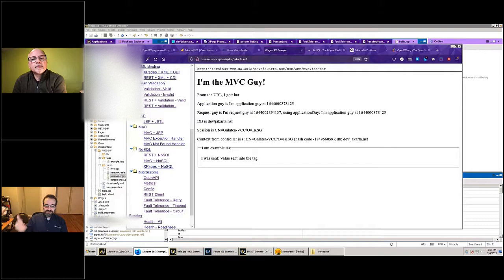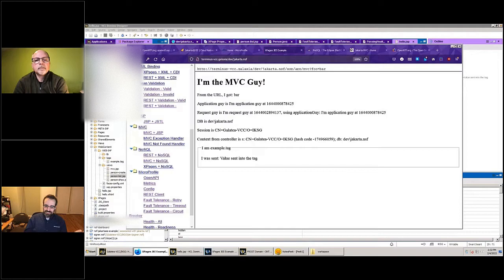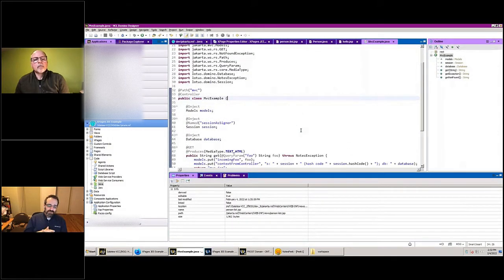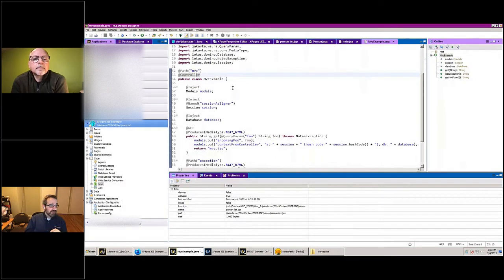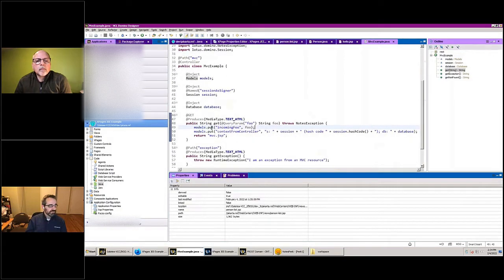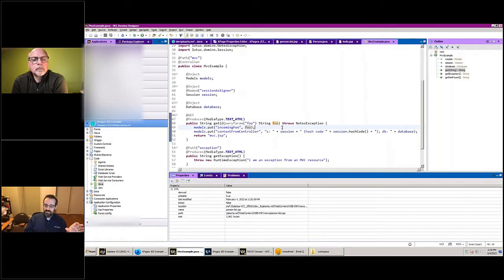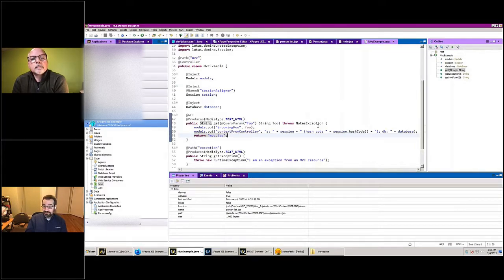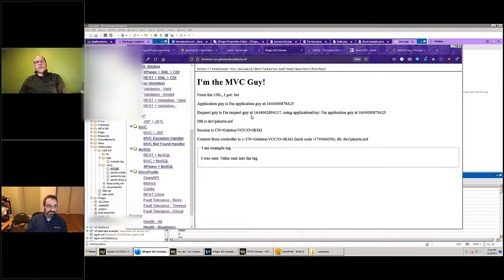OpenNTF Project: XPages Jakarta EE Support Part 14: MVC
The XPages Jakarta EE Support project on OpenNTF adds new technologies from Jakarta EE and MicroProfile to NSF-based development inside Designer. This video discusses Jakarta MVC, which is an "action-based" MVC framework that builds on top of Jakarta REST to allow clean separation of concerns for the browser UI while integrating with the rest of your code.